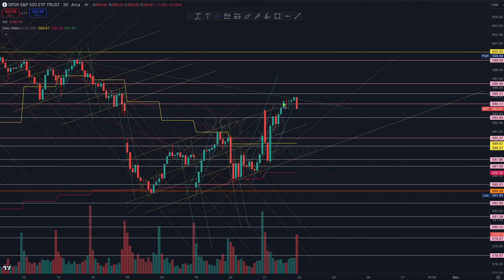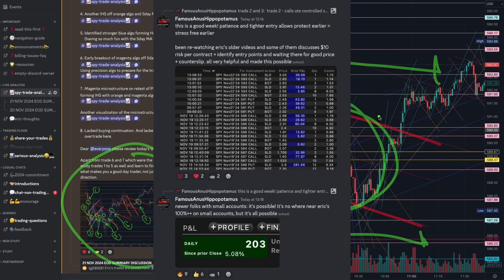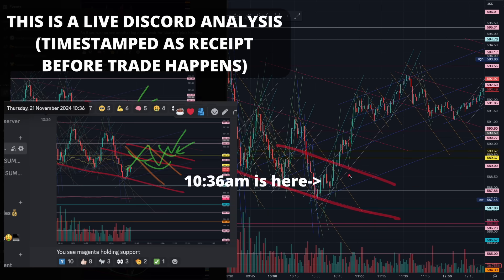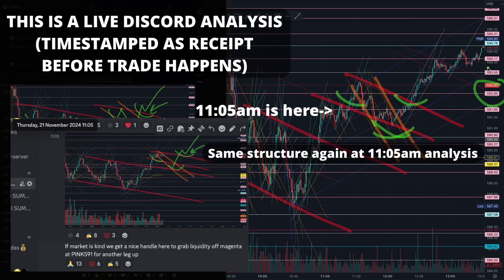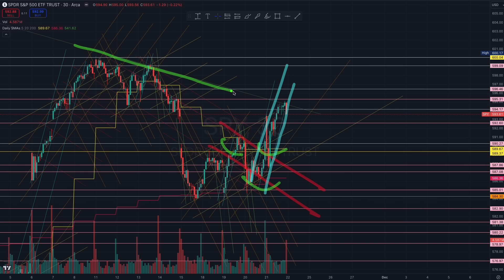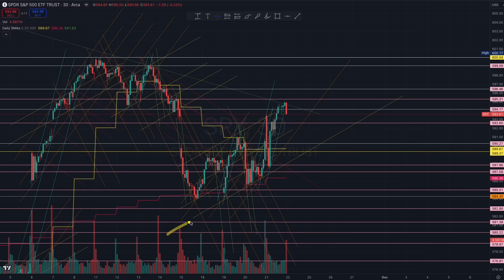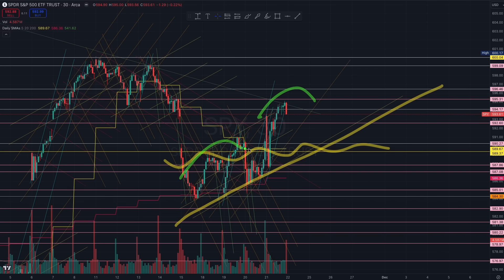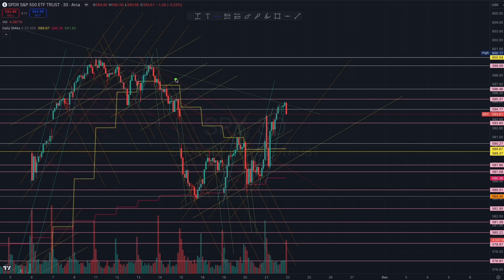ONE LAST TRAP (22 NOV) - SPY QQQ OPTIONS ES NQ SWING & DAY TRADING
+ Live Charting
+ Chart Levels

1. Receive pre-trade daily reports with market context analysis and trading plays
2. Receive SPY chart, annotated with important key levels